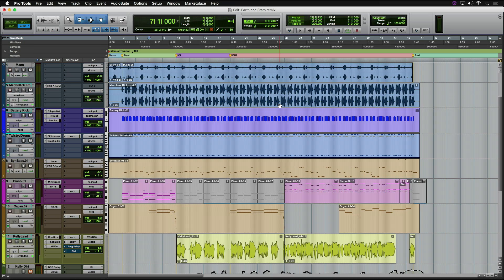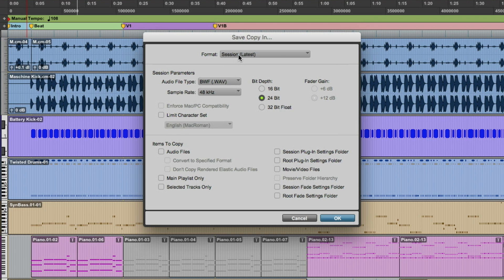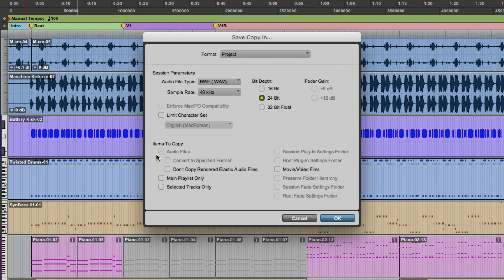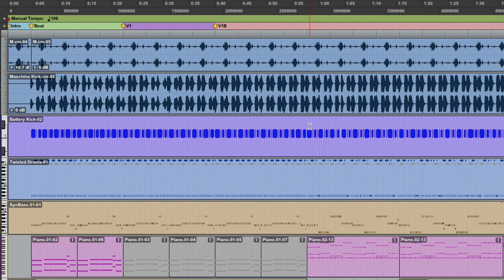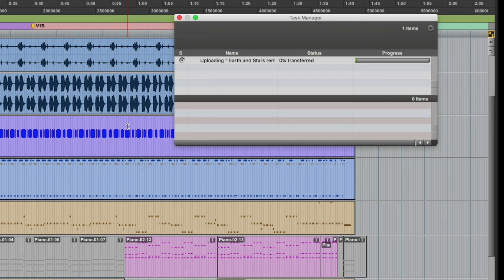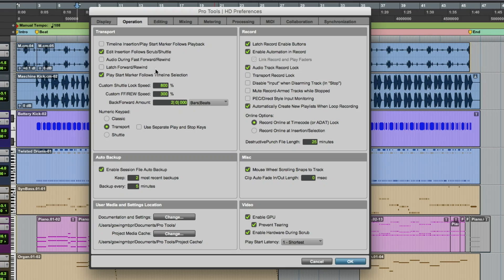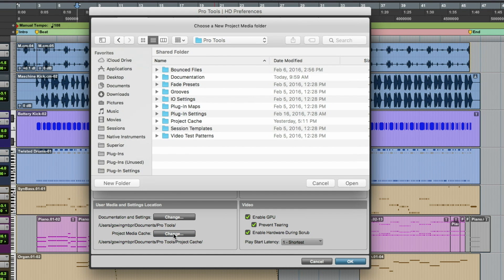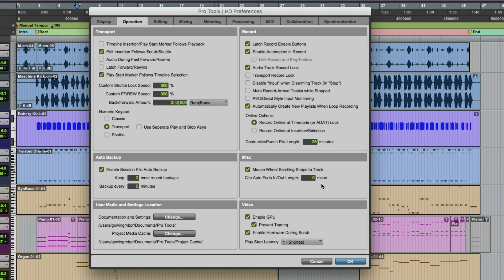Avid Cloud Collaboration for Pro Tools Video 3: Converting a Session to a Project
Welcome to our third video about Avid Cloud Collaboration for Pro Tools. In this video we will show you how to convert a session to a project.

About Avid